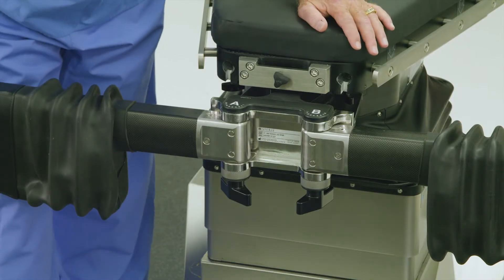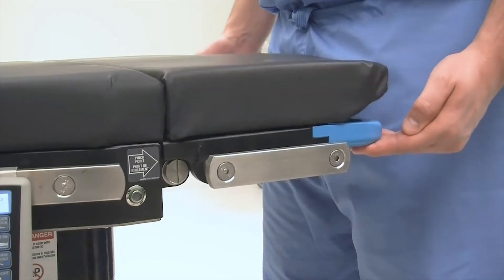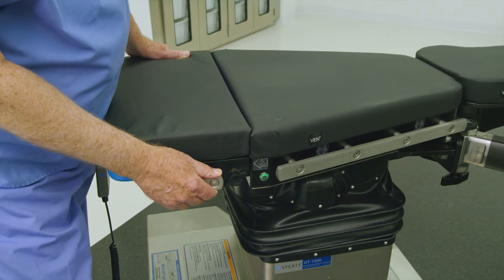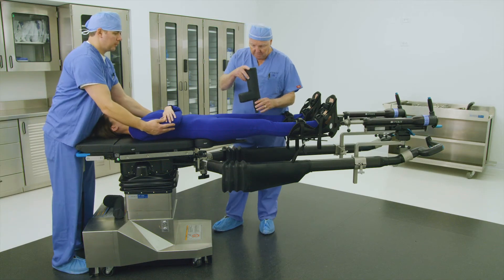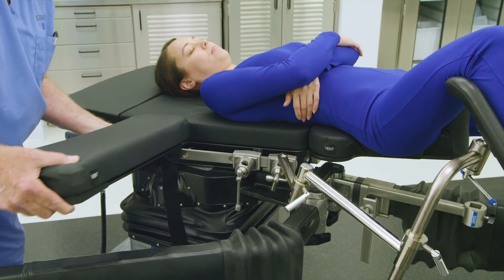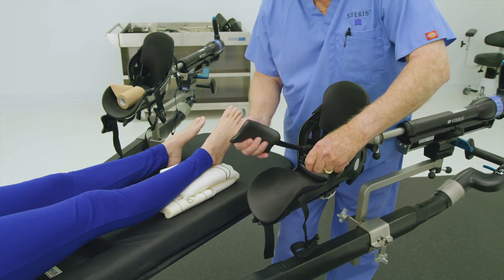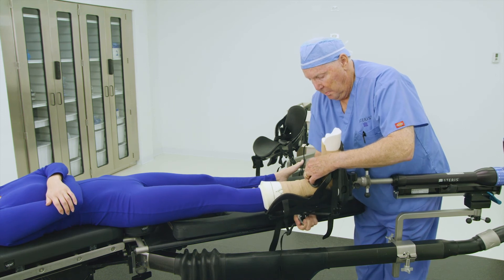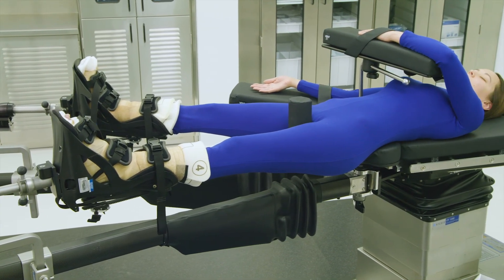Procedural Setup for STERIS OT 1000 Series Ortho Surgical Table – Hip Pinning, Bi-lateral Traction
This video demonstrates the set-up of the STERIS OT 1000 Series Orthopedic Surgical Table for Hip Pinning in Bi-lateral Traction.

Refer to the General Setup video prior to viewing this video or refer to pages 8-9 in the OT 1000 Setup Guide.